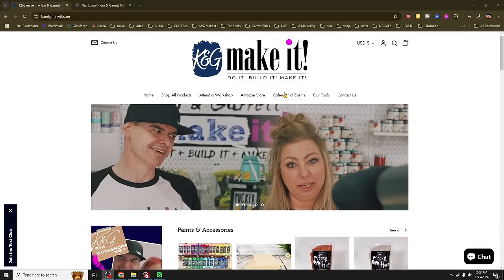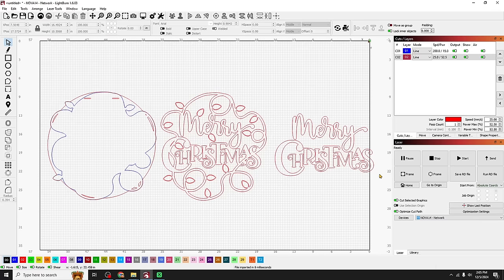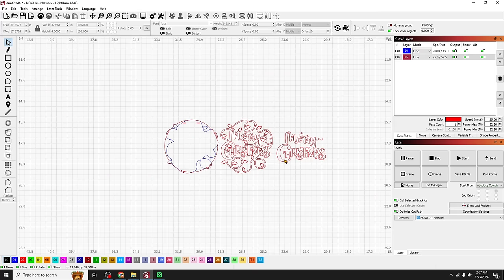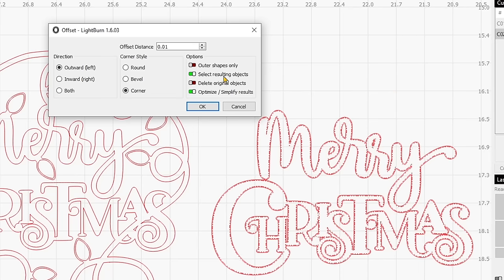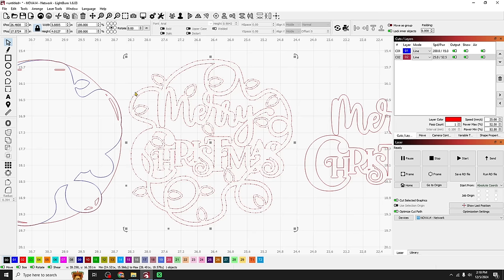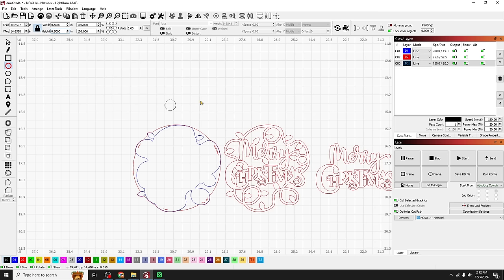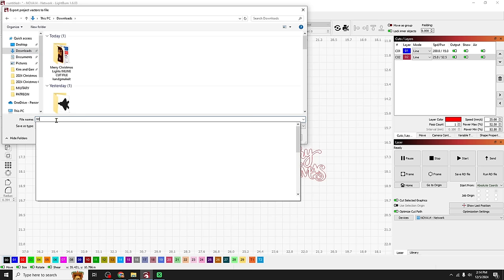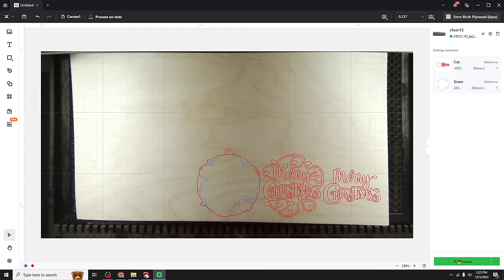Resize Door Hanger SVGs in MINUTES for Stunning Christmas Ornaments!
Want to turn your favorite door hanger SVG into a perfect 4-inch Christmas ornament? 🎁 We'll show you exactly how to resize your SVGs without losing detail or burning up your design, all using LightBurn! 🚀

Follow along as we transform a 16-inch Merry Christmas door hanger into a beautifully detailed ornament. You'll learn tips for:
✨ Maintaining proportions and optimizing designs
✨ Thickening lines to avoid burns
✨ Simplifying intricate elements for a flawless finish

PLUS, we showcase the finished project painted with our Foxy Hues paints for a stunning, weather-resistant result! 🌟

Ready to shrink your designs for the holidays? Hit play and let’s make it happen! 🎨✨

📅 Don’t forget to tune in for Test Cut Tuesday every week!

🎥 Tools we used:
LightBurn